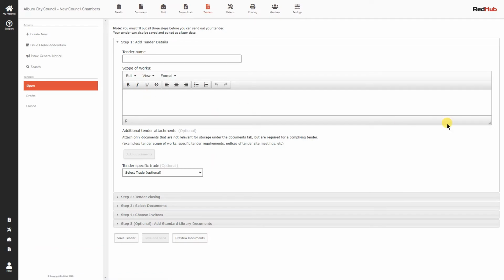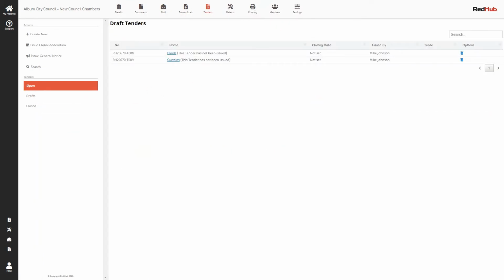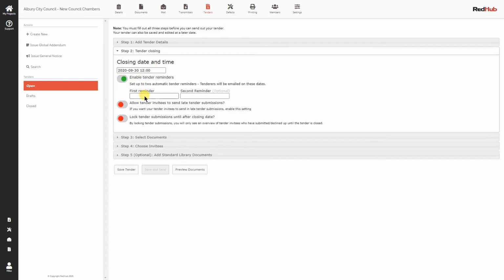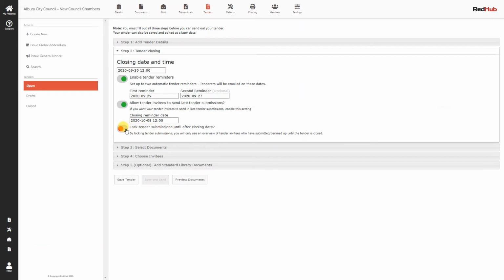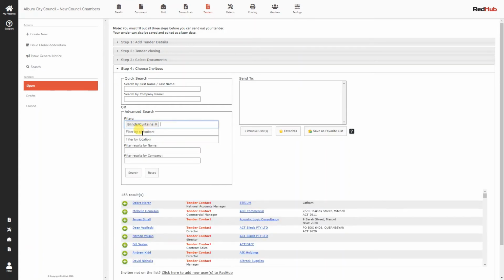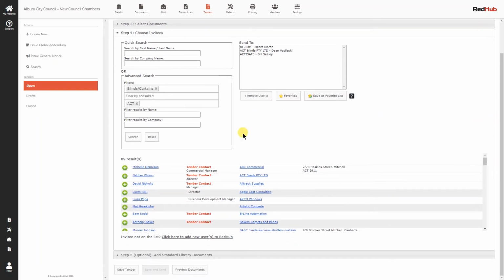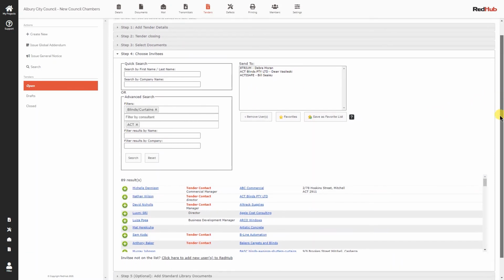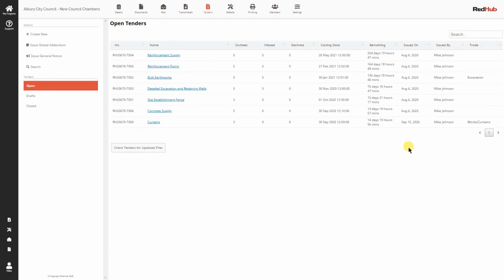Creating a Tender Package V2